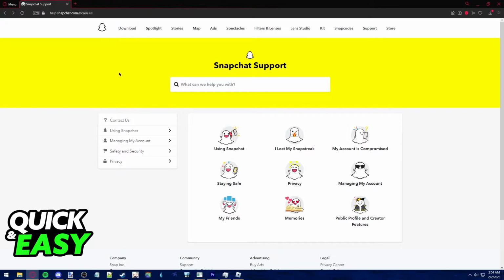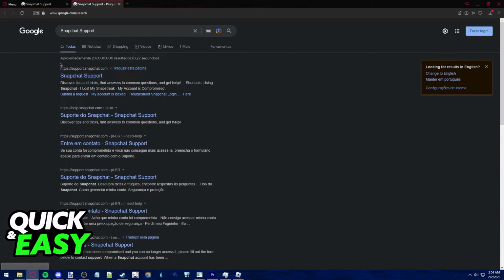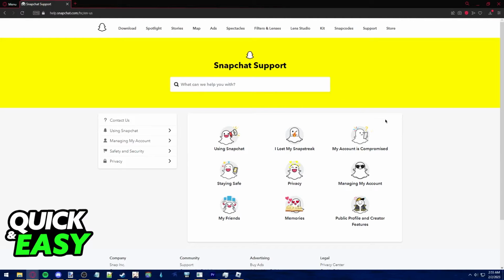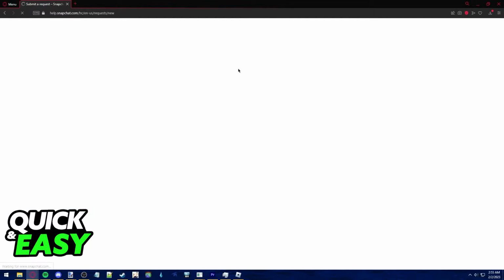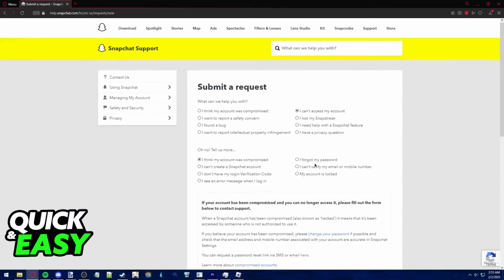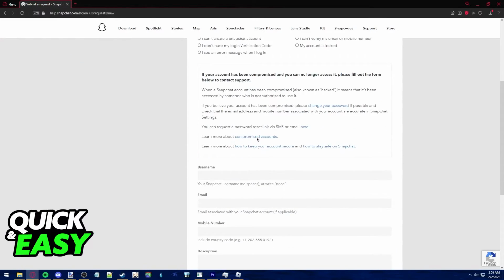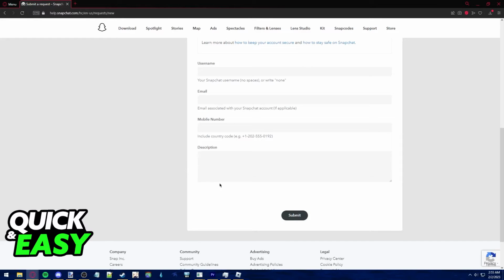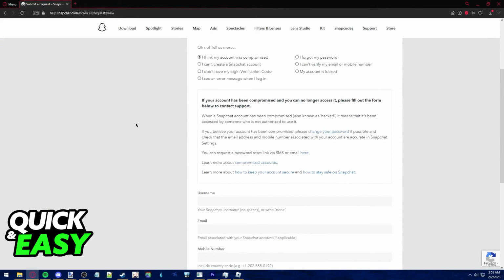How To Get Rid of Snapchat Device Ban [BEST Way!]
In this video I will show you how to get rid of snapchat device ban.

I hope I have helped you with the video!